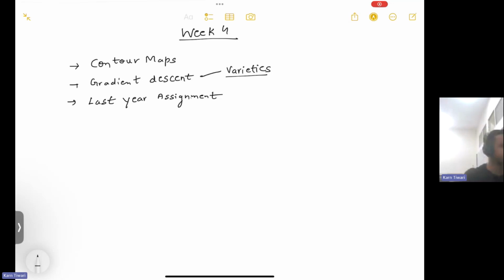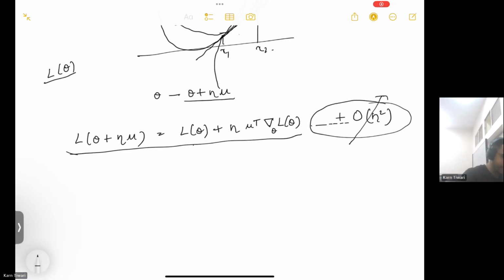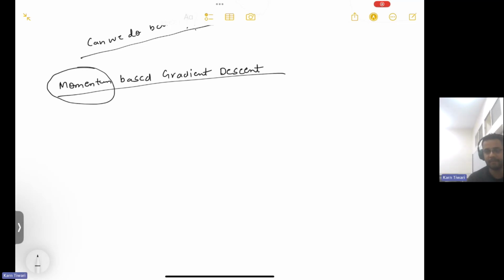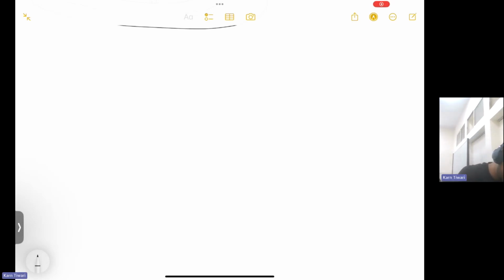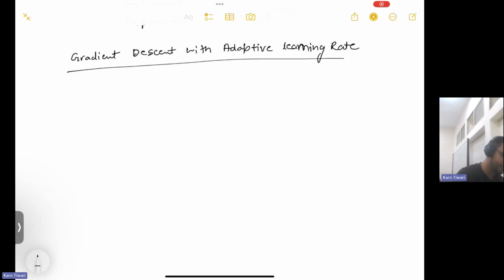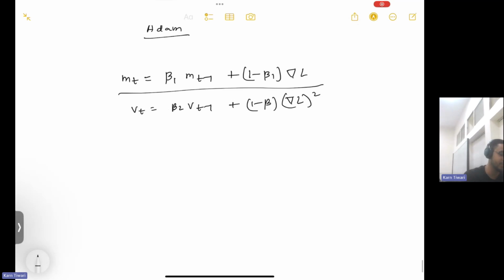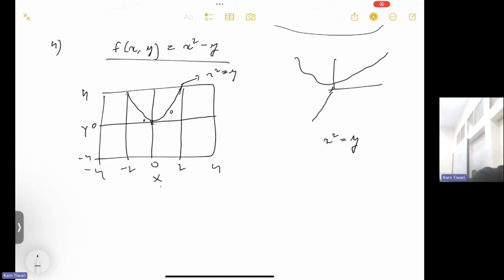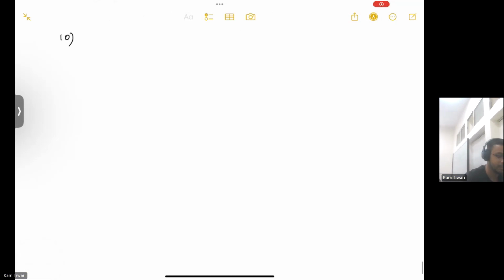Week 4 Problem Solving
Gradient Descent, Optimization Algorithms